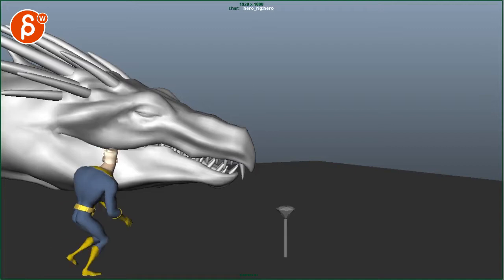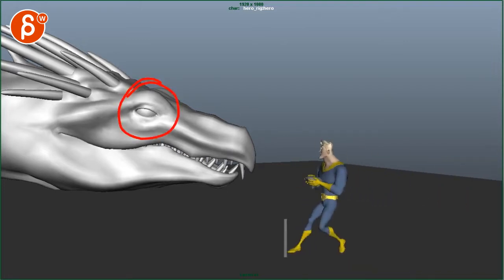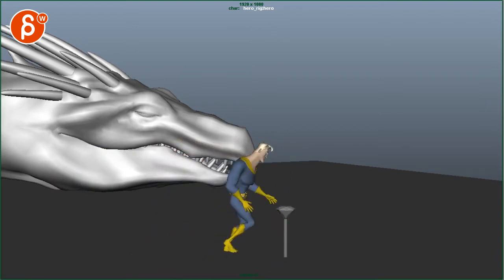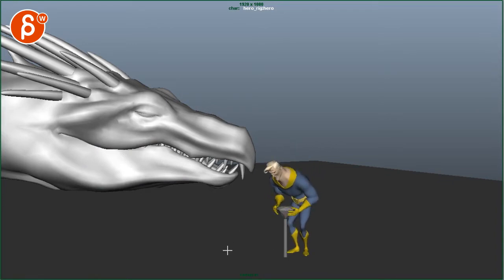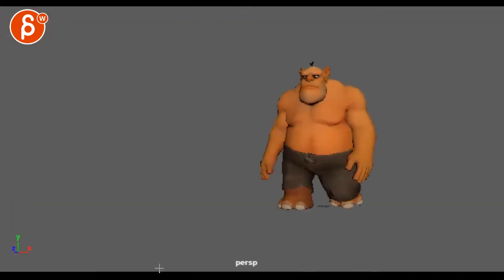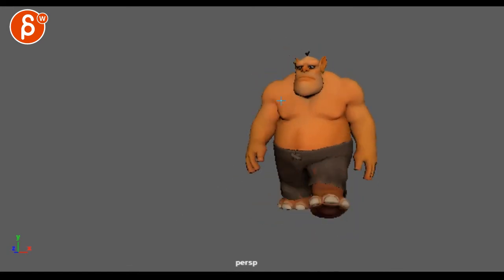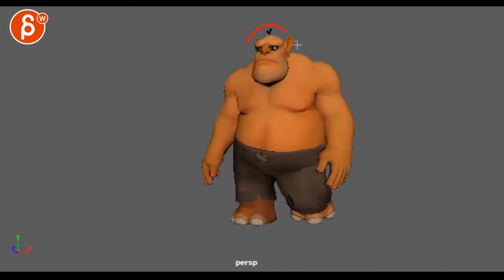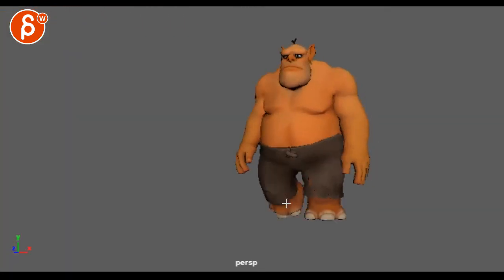Animation Workshop Kyaw Saw Aung #23 (2019)